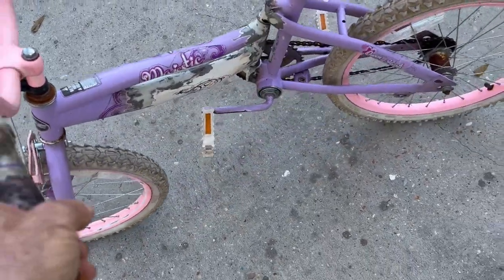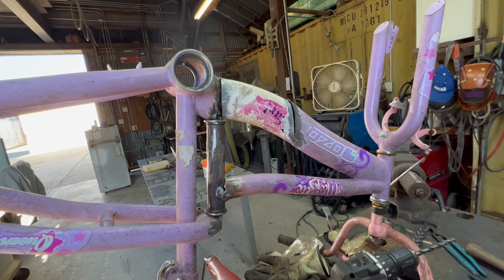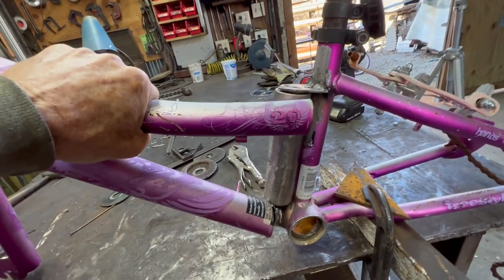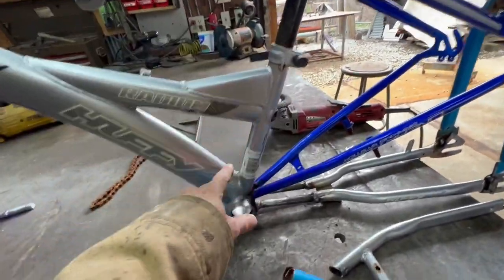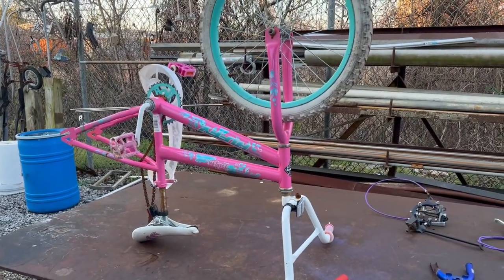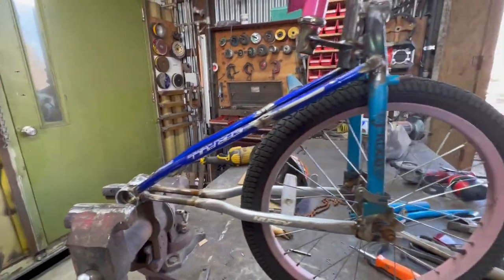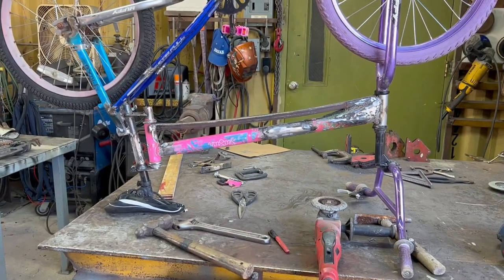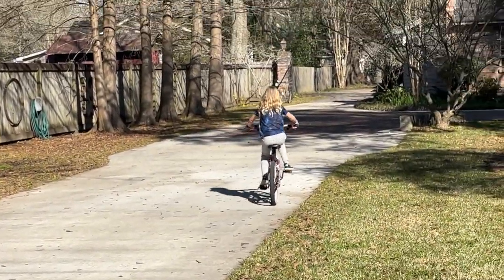Building a DIY Swing Bike, three times.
Messing with building a couple of little 20" swing bikes for the grandkids and one bigger 20" extra swingy swing bike for the bigger kids, like me.